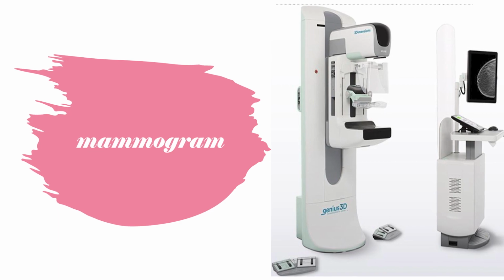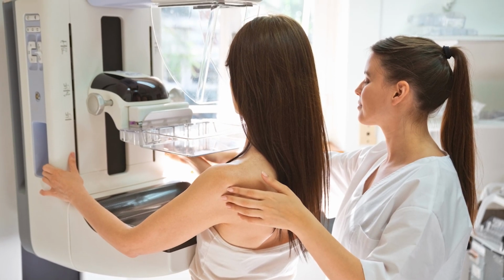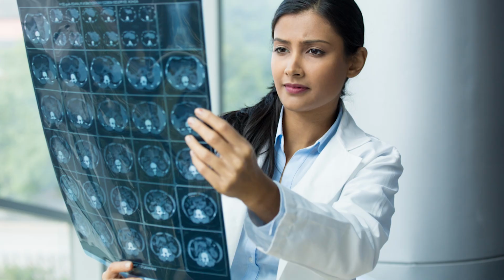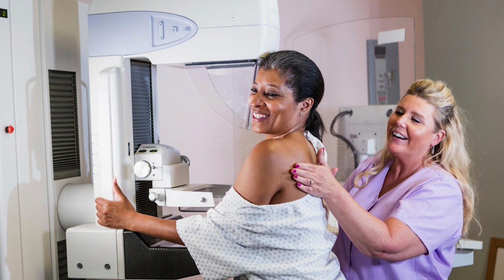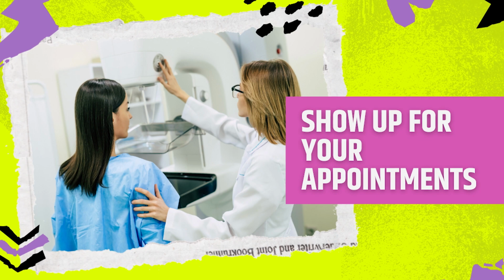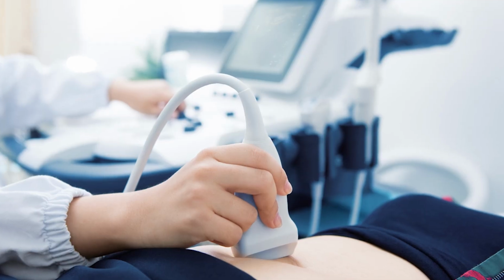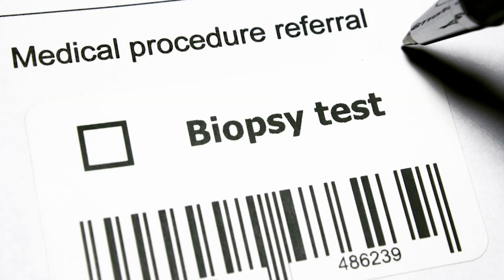Startling News: My Abnormal Mammogram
If your mammogram is abnormal, don't panic! In this video, we'll discuss what steps to take next and how to navigate this situation with your healthcare provider.

Proverbs 18:16